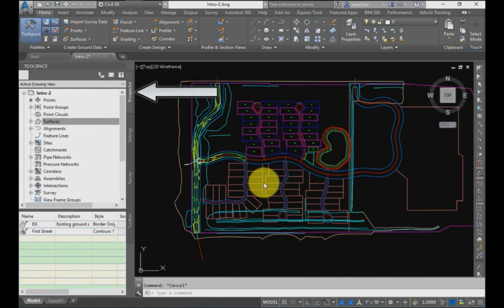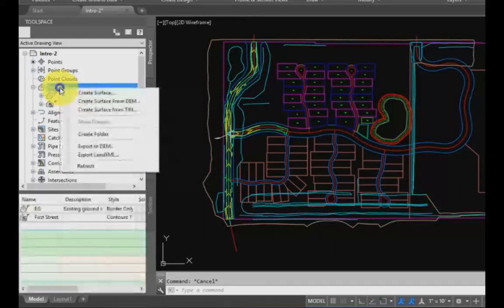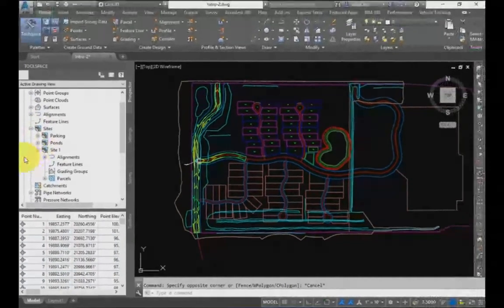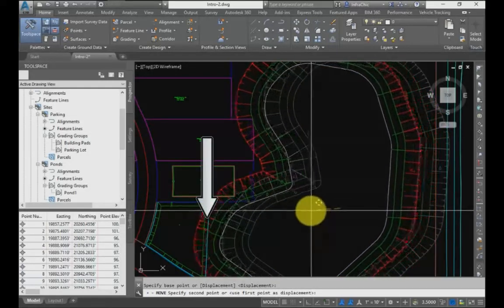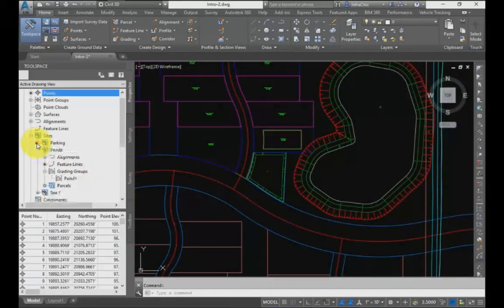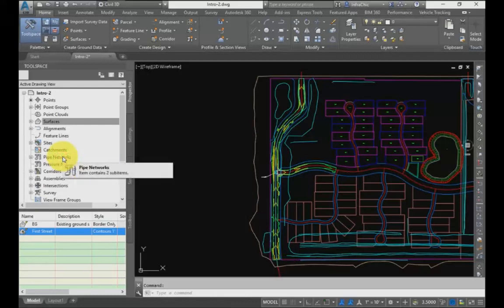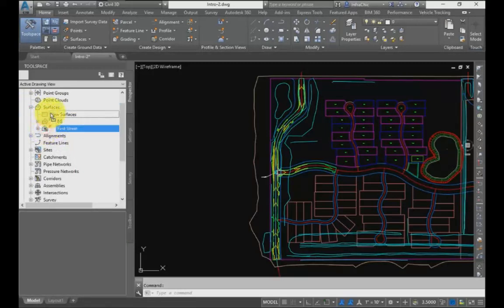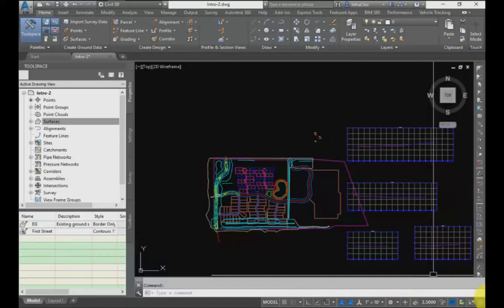7 Getting_Started Understanding_the_Toolspace_Prospector_Tab Civil3D_Toturials CivilWorld_2.0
The Prospector tab of the Toolspace contains a list of all the dynamic objects that are currently in your Civil 3D drawing. You can see that this includes collections of Points, Point Groups, Point Clouds, Surfaces, Alignments, Feature Lines, Sites, Catchments, Pipe Networks, Pressure Networks, Corridors, Assemblies, Intersections, Survey Data, and View Frame Groups. Any of these collections can be expanded to show all of the objects contained within them. For example, under Surfaces you can see that there are two Surfaces: EG and First Street. Right-click the surface named EG and you see a number of commands, which include the Surface Properties, options to Edit the Surface Style, options to Rebuild the Surface, and so on. You can also right-click the Surface collection title itself, and here you have commands to Create a new Surface, Create a Surface from the DEM, Create a Surface from a TIN file, and you have options to Export to a DEM, or Export to LandXML. So, many of your primary Civil 3D commands can be found just by right-clicking within the Prospector. For instance, you right-click Points and you see the option to Create Points or Transfer Points. Now expand Alignments and you can see several different Alignment types. Expand Centerline Alignments and the Alignment First Street, and now you can see Profiles, Profile Views, Superelevation Views, and cross-section Sample Line Groups all nested under the main Alignment object. When you expand Sites, you can see that there are options for Alignments, Feature Lines, Grading Groups, and Parcels. Items within separate Sites cannot see each other. What does that mean? Well, if you place a grading group in one site and then create another site and place another grading group in that new site, when you move the two grading groups on top of one another in the model or against each other, they will ignore each other unless they are in the same site. To see this in action, you can do this with some of the grading groups in the example drawing. Try moving the grading group Pond 1 in the Ponds Site towards the Parking lot in the Parking site. You can see that you can overlap the two grading groups, but nothing happens. To move a grading group, simply start the Move command in Civil 3D, then select the green diamond and move it so that it runs into and goes a little beyond the Parking Lot grading. Did anything change? No, but that is because they are in two different sites. So sites can separate which objects are recognized when they are in proximity to other objects, depending on which site they are currently stored in. To see a closer look at what happens when the objects are in the same site, move the building pad in the Parking Site towards the Parking lot. Again using the Move command, select the green diamond of the building pad and move it onto the parking lot. The Parking Lot changes as the building pad is moved over the parking lot grading group. So you can see the interaction that takes place when objects share the same site versus when they do not. In addition to finding the commands for different objects within the Prospector, you can use the Prospector preview area located at the bottom of the Prospector. It is currently blank, but when you select one of the object types, such as Surfaces, you can see that it lists all of the Surfaces in a table in this preview area. You can right-click the Surfaces here and get the same Surface commands you find when you right-click them up above in the Prospector itself. The Prospector preview area is also editable, so you can change the Surface Style directly from here. Right-click the EG surface name. Now you can see several other commands, including Zoom to. Zoom to is exactly what it sounds like; it will zoom the view out to the extents of the object. You will see these same navigation commands when you right-click other Civil 3D objects as well. Right-click the First Street alignment and Zoom to the extents of that alignment. You can also right-click the EG Surface and either Lock or Unlock the Surface. When the Surface is locked, you will see the Locked icon beside it. This prevents you from inadvertently editing or making changes to that Surface. Other objects that can be locked include Point Groups and Points. So you can see how you can find many of your Civil 3D commands just by right-clicking the different objects within the Prospector. Finally, you can create folders under the collections to better organize your objects. Simply right-click and select Create Folder. Once the folder is named, drag the objects you need into the new folder. As you can see, the Prospector is the most important location to be familiar with in the Toolspace, as it stores all of your dynamic object data for Civil 3D.